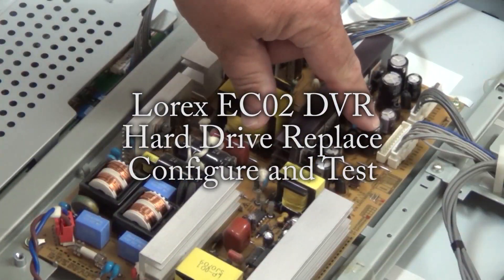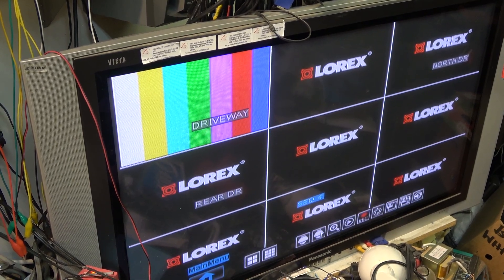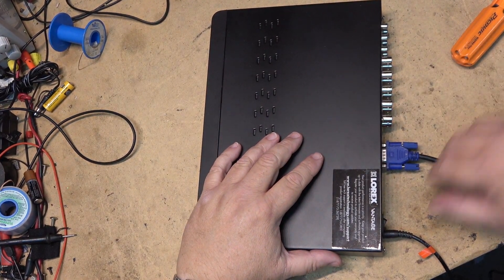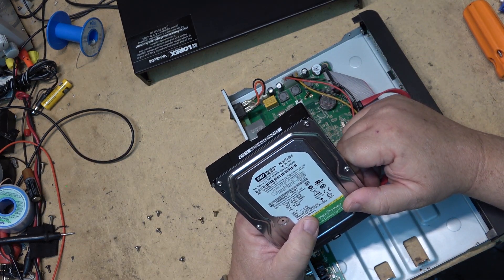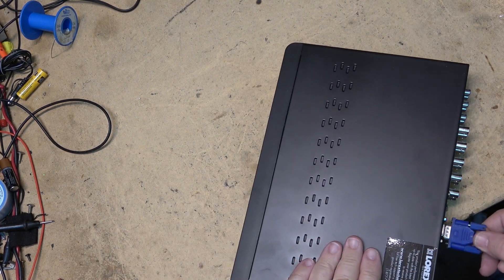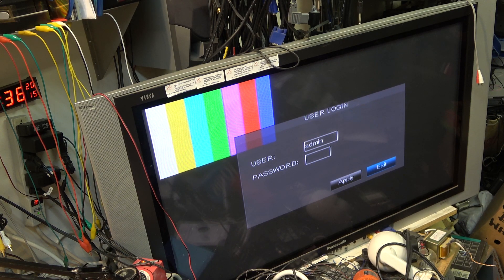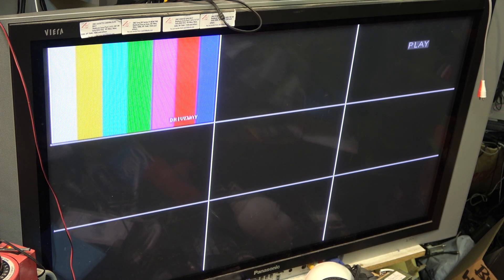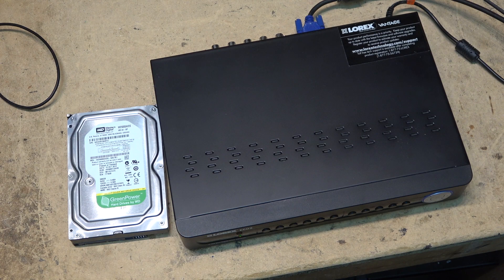Lorex EC02 Security DVR Hard Drive Replace Procedure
This Lorex security DVR had a hard drive seize up. Here is how to replace and format a new one.